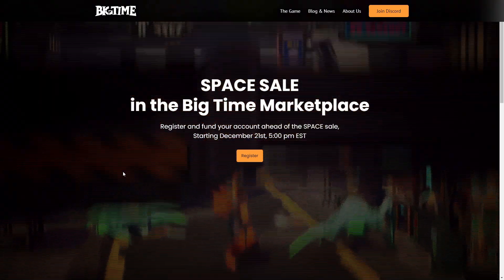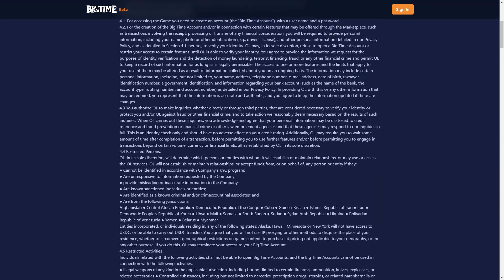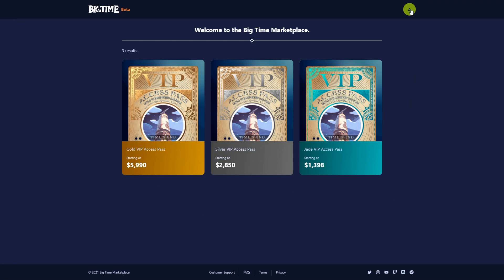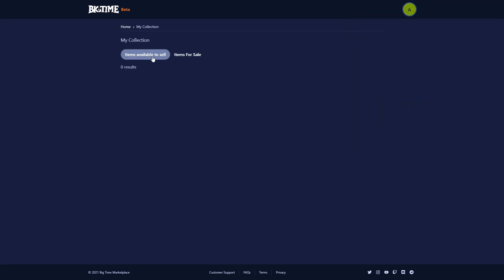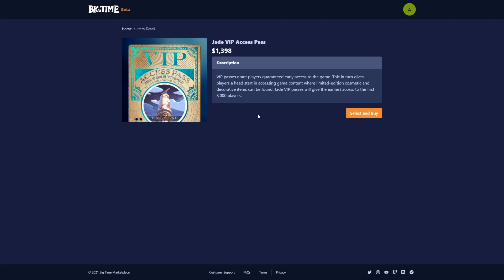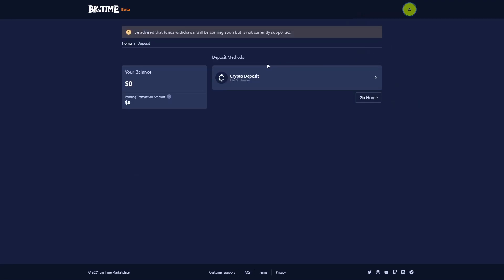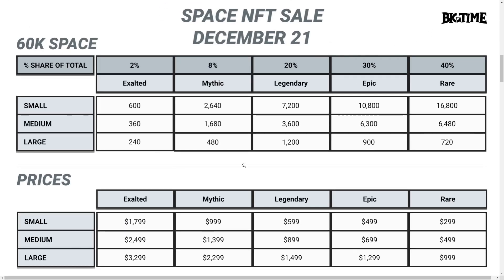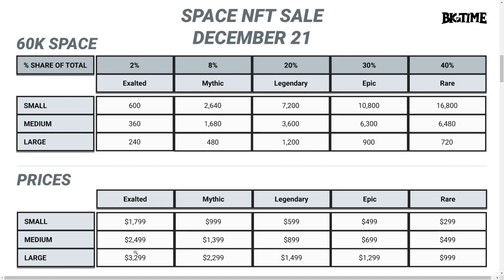Using the Big Time Marketplace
A short tutorial on how the Big Time market place works.

Bigtime.gg